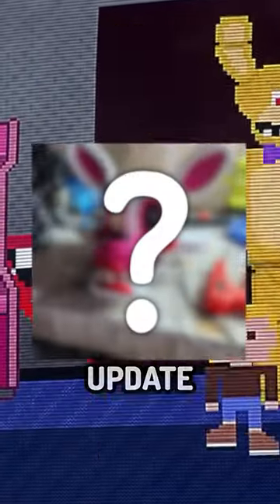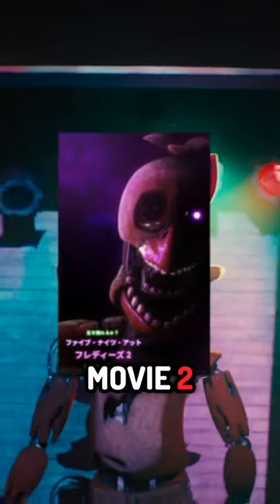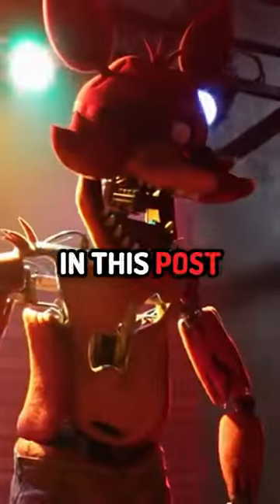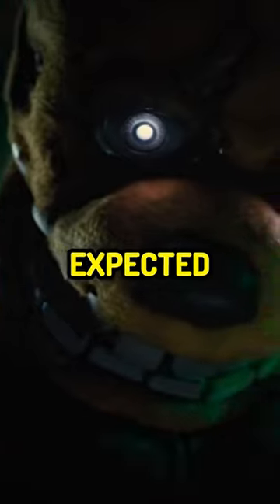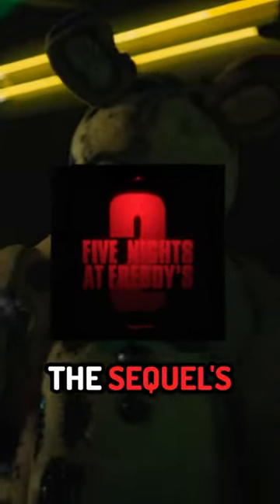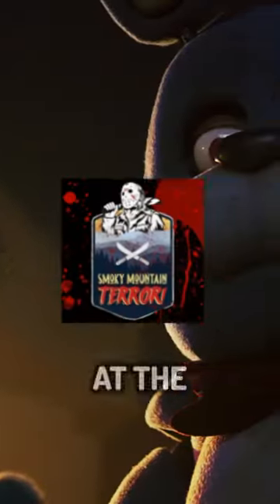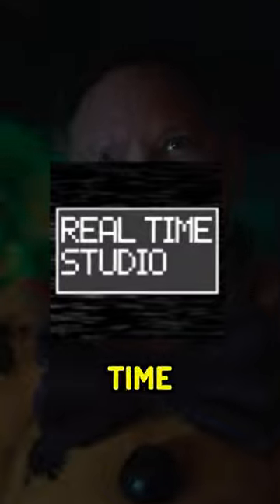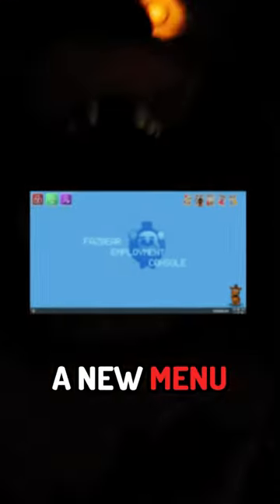FNAF Movie 2 UNEXPECTED UPDATE...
In this short video, you will finally learn the REAL updates for the FNaF filming location! Five Night's at Freddy's is an Indie horror game created by Scott Cawthon and released in 2014, new FNAF MOVIE news has started coming out recently in this year of 2023, Five Night's at Freddy's is VERY popular, with the newest game Five Night's at Freddy's: Security Breach!